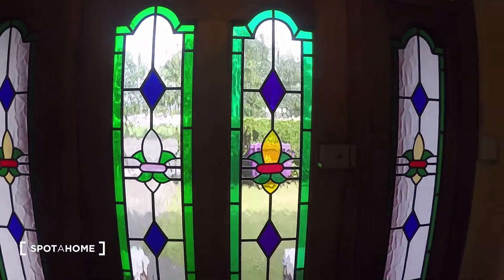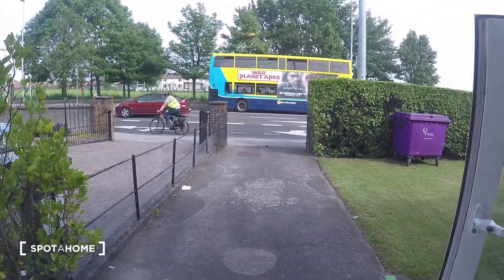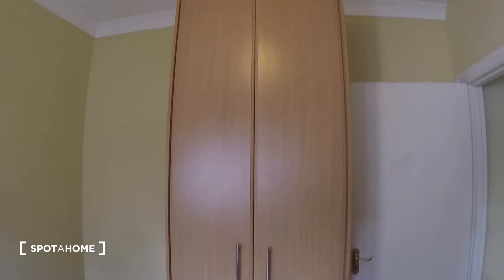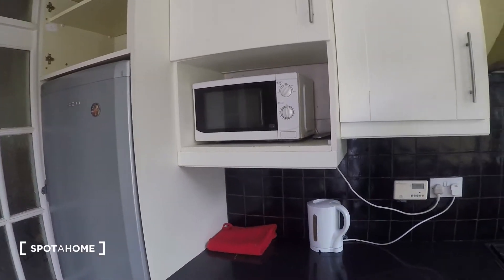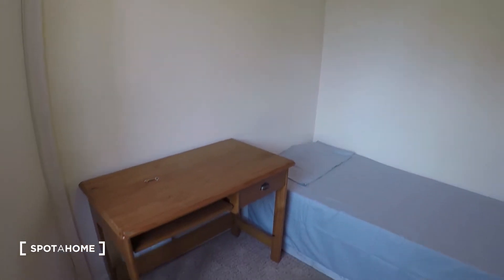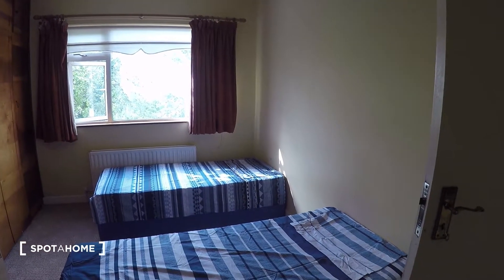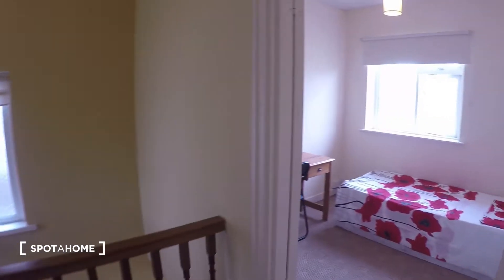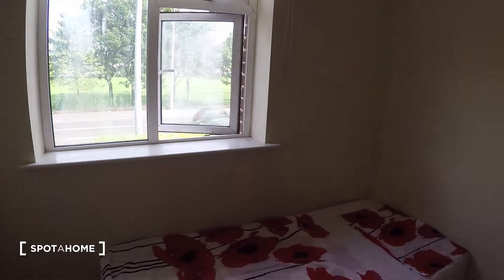Rooms to rent in a 7-bedroom shared house in Malahide - Spotahome (ref 133884)